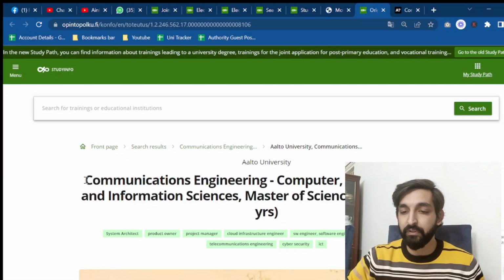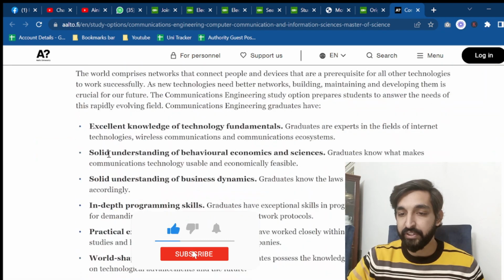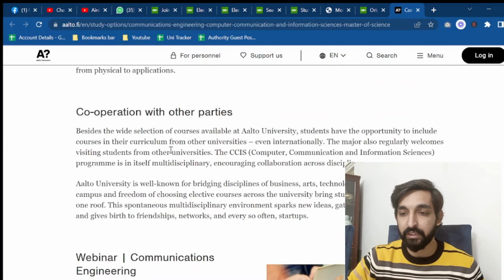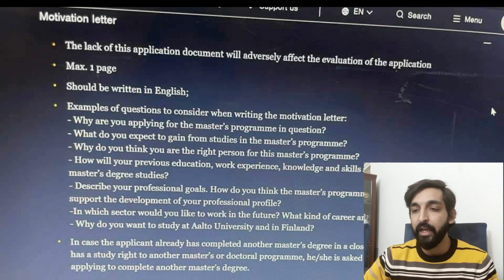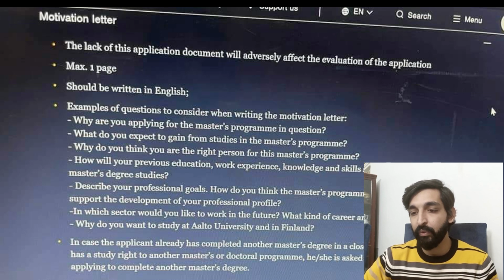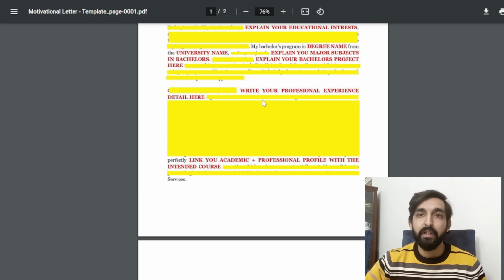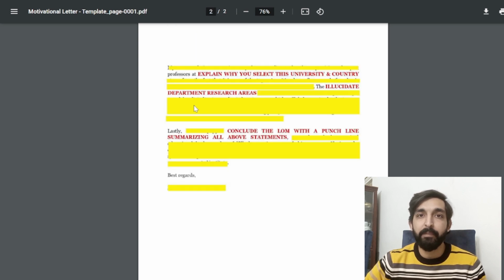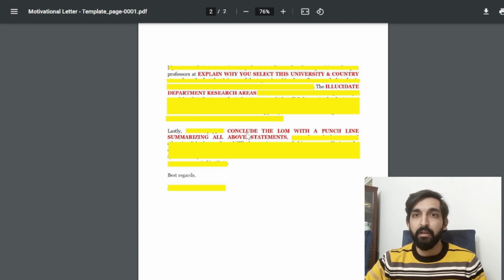How to Write Letter of Motivation - Statement of Purpose | Motivational Letter Sample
Letter of motivation is the most important document in your admission application process. Your admission acceptance and Scholarship highly depends on your LOM. It is therefore necessary to write an effective and scholarship winning letter of motivation. It is also knows as statement of purpose or in some countries referred to as letter of intent.

In this video, I explained how to write a scholarship winning letter of motivation for higher studies in Europe and particularly targeting Finland. Video explains the points to avoid in LOM, the things to consider and how to practically draft a stunning letter of motivation for Aalto university Finland.